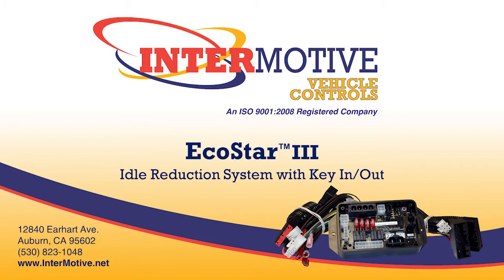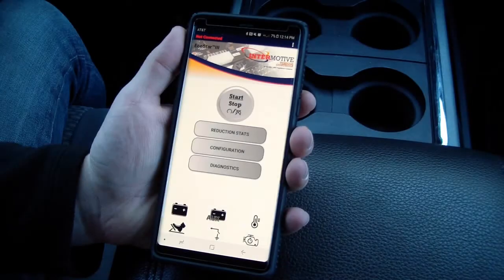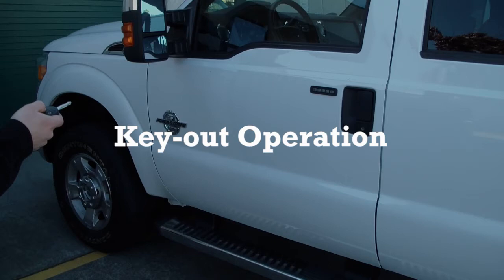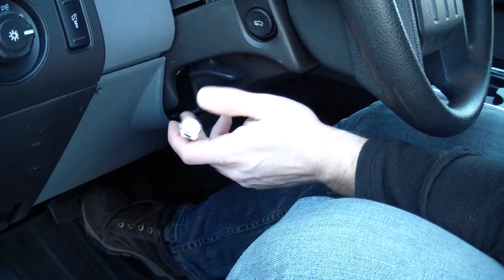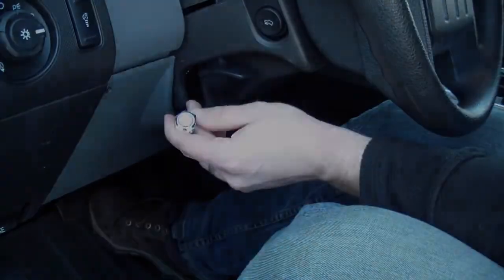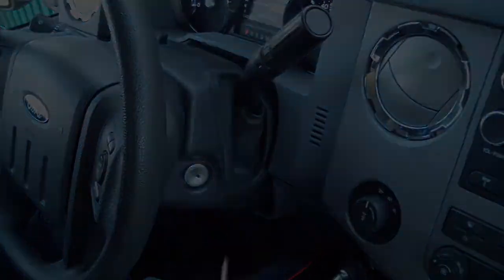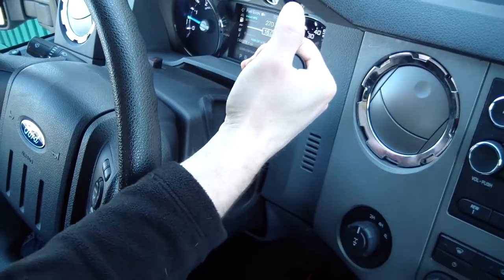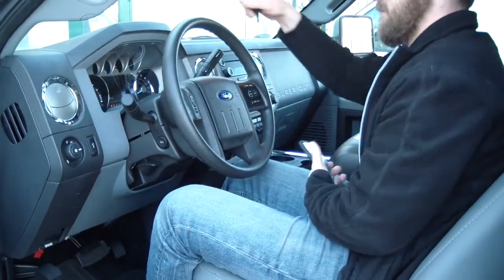EcoStar™ III Demo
EcoStar III is an idle reduction system that works with the key in or out of the ignition and utilizes a free mobile app to enable manual stop/start of the engine remotely, capture real-time diagnostics data, and easily calculate your idle reduction savings. or call . View the brochure